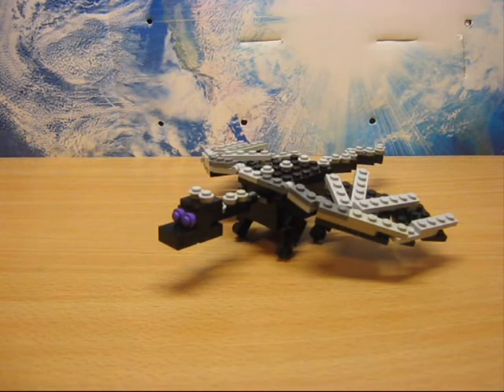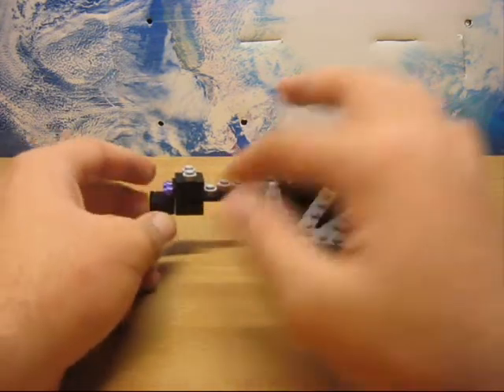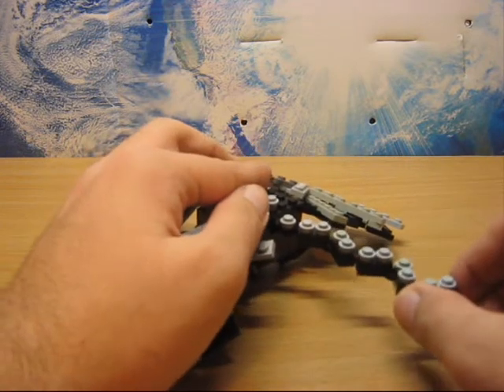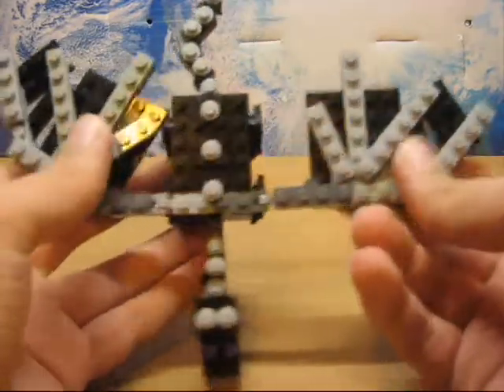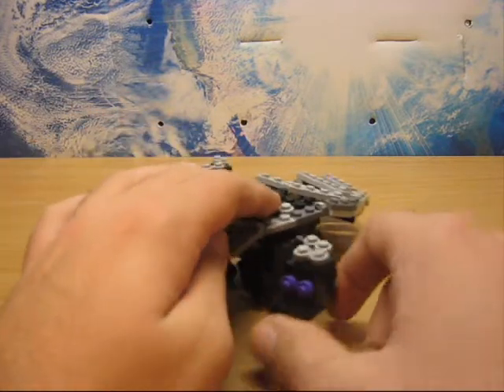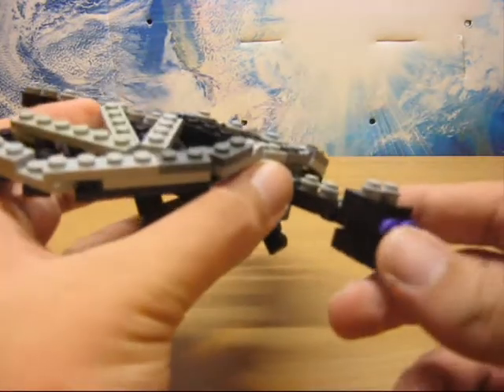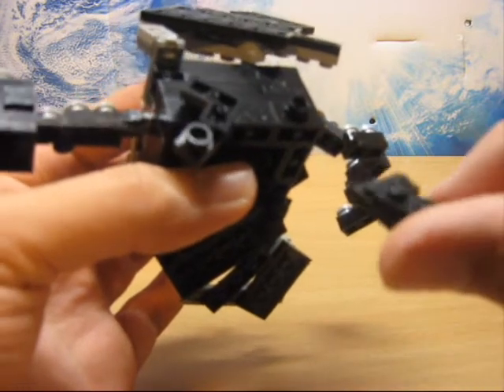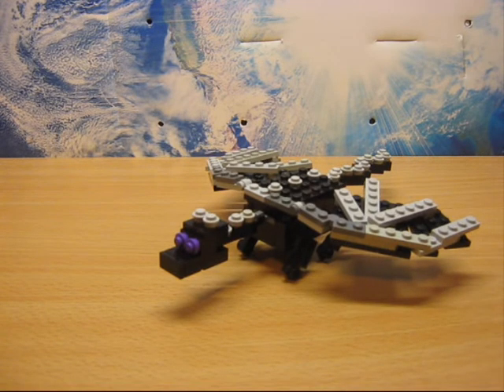Lego Ender Dragon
This is the much anticipated much commented for lego enderdragon